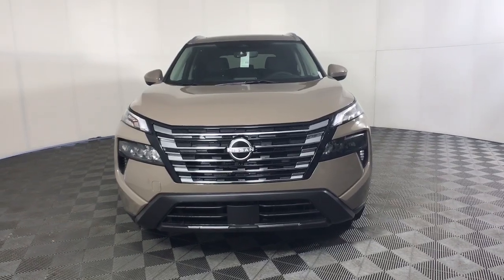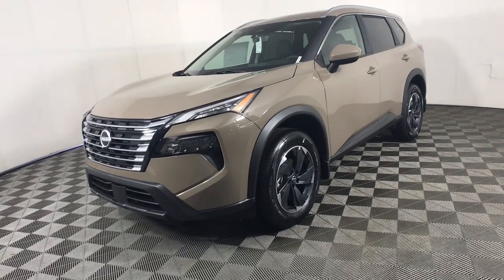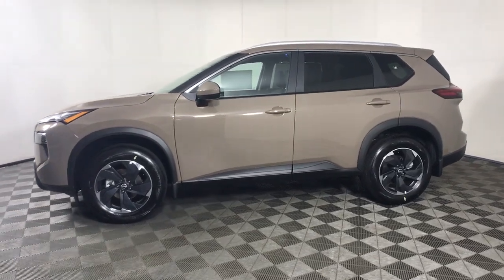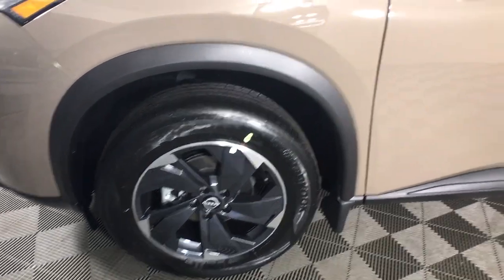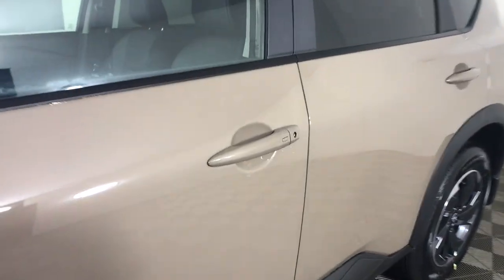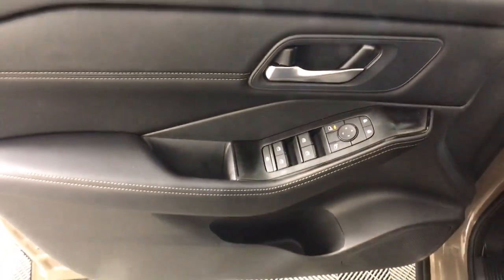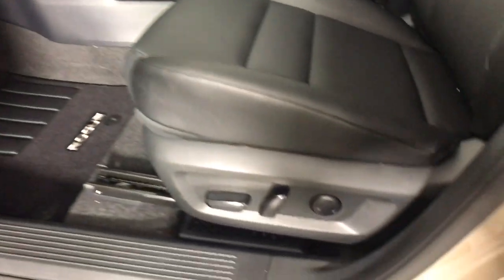2024 Nissan Rogue Albany, Colonie, Latham, Johnstown, Glens Falls, NY N24R0353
Baja Storm Metallic New 2024 Nissan Rogue SV available in Albany, New York at Destination Nissan. Servicing the Colonie, Latham, Johnstown, Glens Falls, NY area.

Destination Nissan
770 Central Ave